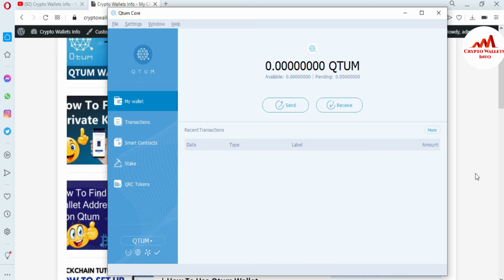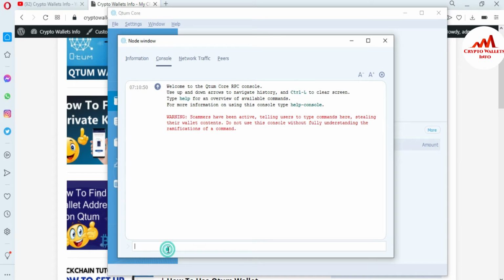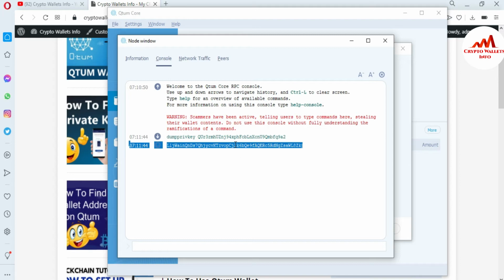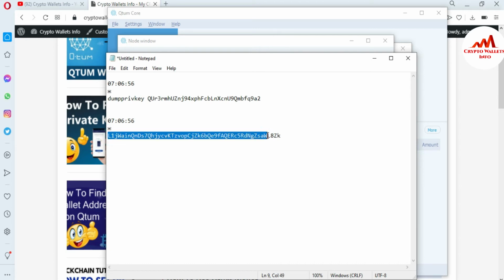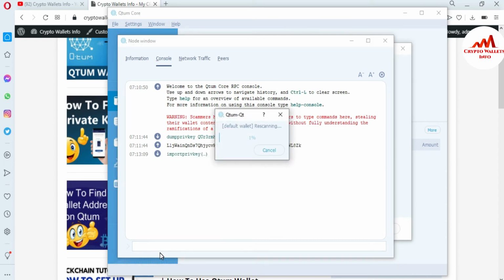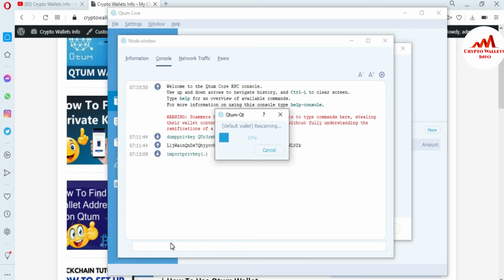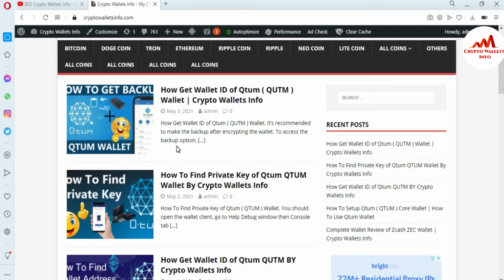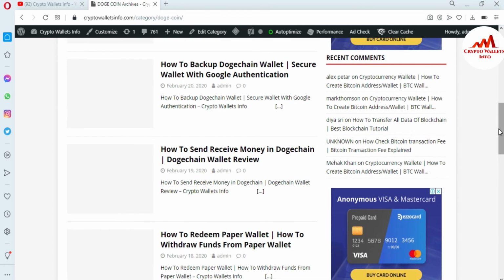How To Import Private Key of Qtum Wallet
How To Import Private Key of Qtum Wallet. Qtum (pronounced ‘“quantum”) is a proof-of-stake (PoS) smart contract open-source blockchain platform and value transfer protocol. It aims to bring together the strengths of Bitcoin and Ethereum in one chain. Qtum is built on Bitcoin's UTXO transaction model, with the added functionality of smart contract execution and DApps. Recently, the platform added support for DeFi applications. As of March 2021, there are more than 20 tokens created on the Qtum blockchain.

[BITCOIN]  1P9e3aFqVSzFczpTpYQuuWYAuvFcmzjcSo
[LITECOIN]  LViXEZrLQUi1T1eAtPh6vWzDf4QVhJsiqs
[DOGECOIN] D8vkFq5cDjPiKYGLAKYKvmNZH2AxAmVLok
[TRON] TMiajBAfpvaQ9YUTiv5GnNQ5dzBd2EQ1QQ
[ETH] 0xafbc06b6cc58780bc166ad426cb536c75a76cf3a